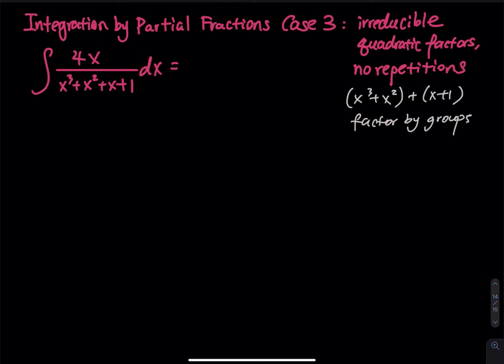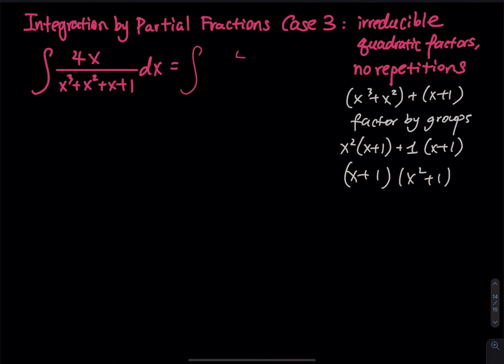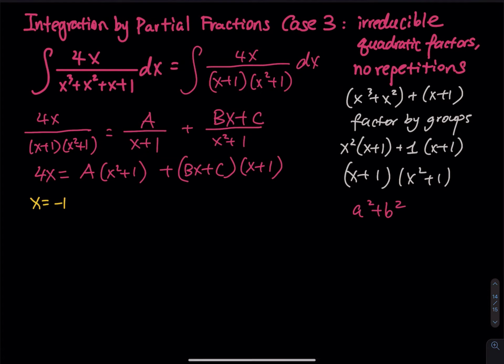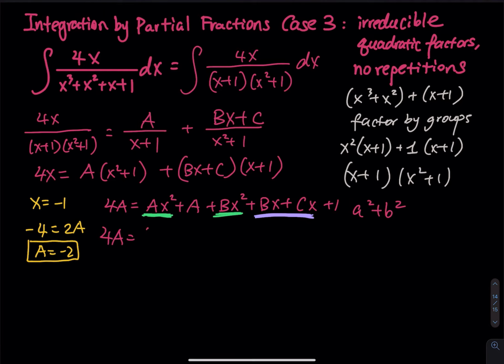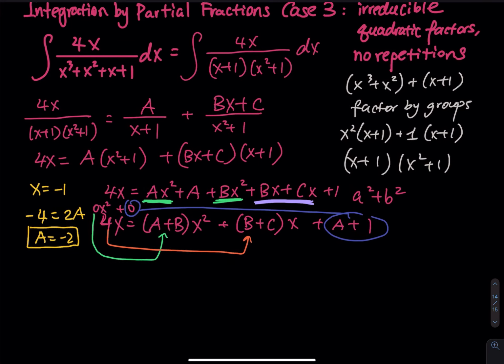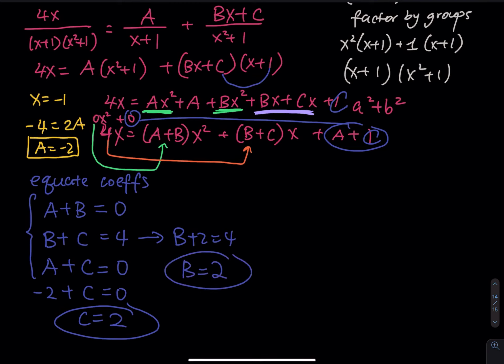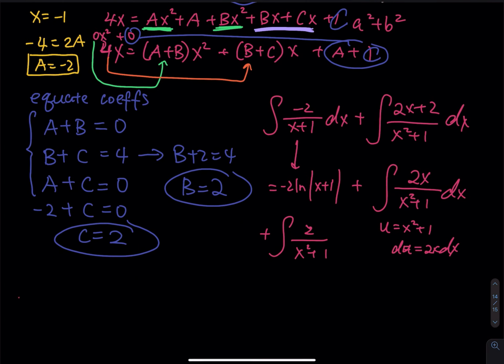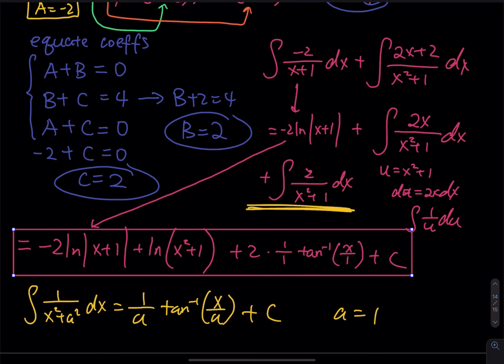7.4 Part 9/10: Integration Partial Fractions Case3: Non-repeated Irreducible Quadratic Factors | Cal